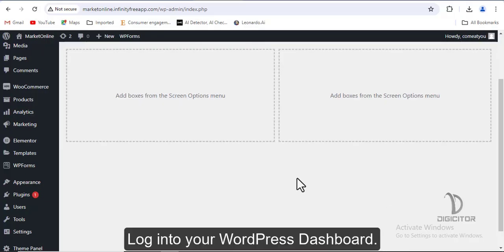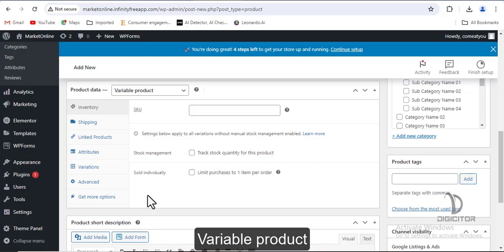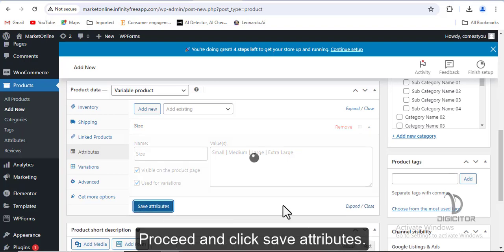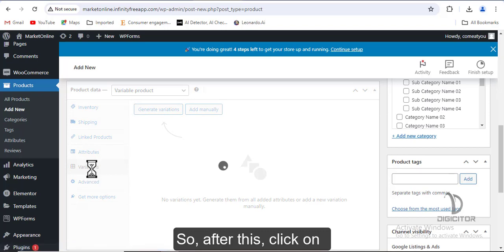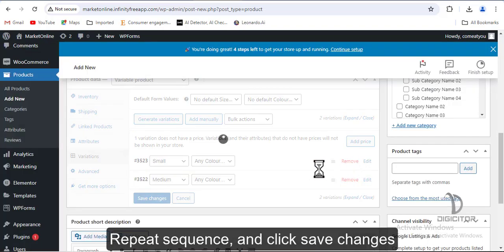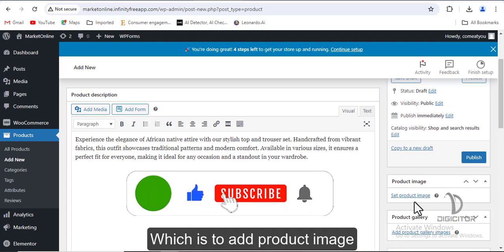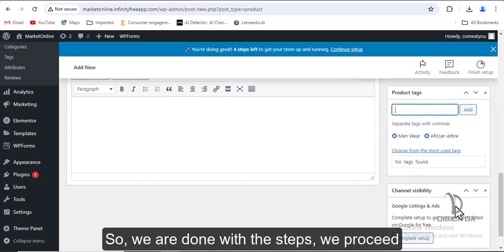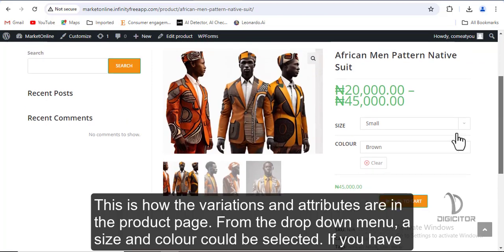How to Add Variable Products on WooCommerce in 2026 | Step-by-Step Tutorial.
Learn how to add variable products on WooCommerce with our step-by-step tutorial. Perfect for managing different sizes, colors, and more. Boost your online store's flexibility and customer satisfaction today!